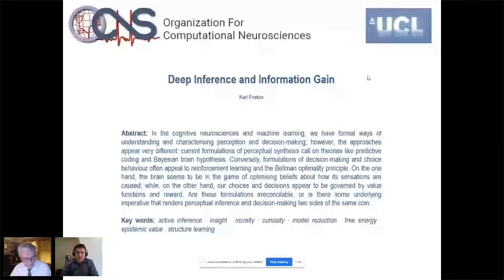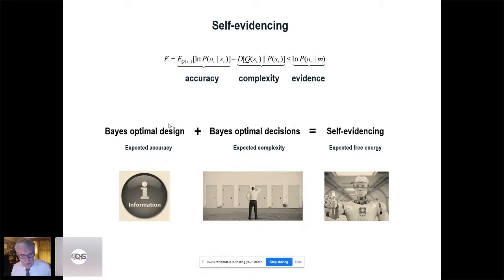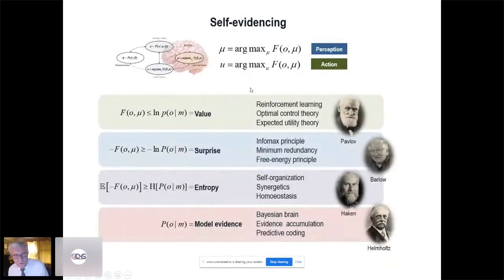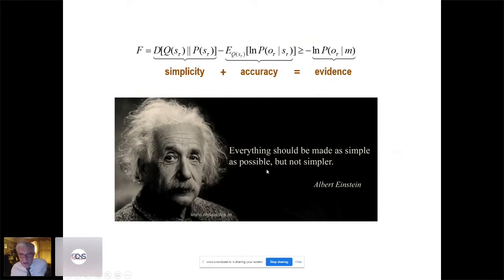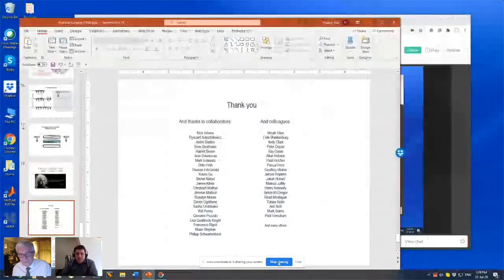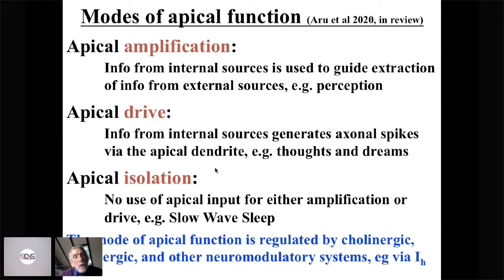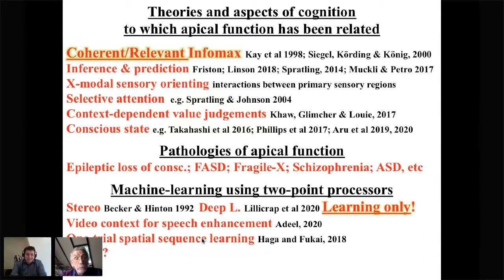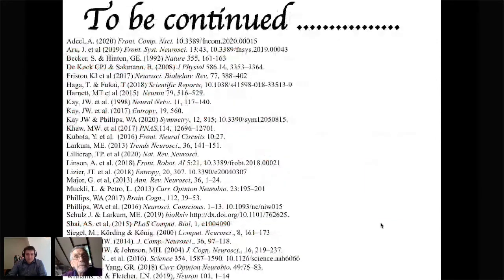CNS2020 Workshop 03 22nd July first session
CNS*2020 Workshop 3: "Information - Theoretic Models of Psychology and Neuroscience"

00:40 W3 S7: Deep Inference and Information Gain (Karl Friston)

32:20 W3 S8: The Magic of Neocortex: Pyramidal Cells that are Context-Sensitive Two-Point Processors as Seen by Three-Way Mutual Information Decomposition (Bill Phillips)

01:12:34 W3 S9: Information, Anticipation and Dopamine (Peter Balsam)

01:53:05 W3 S10: Using Cumulative Coding Cost to Analyze and Understand Acquisition and Extinction (Randy Gallistel)